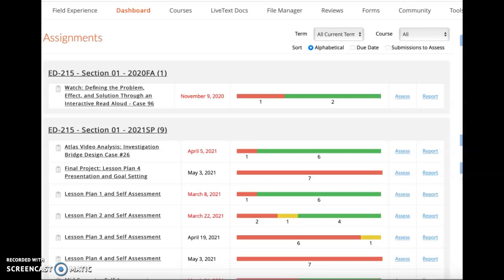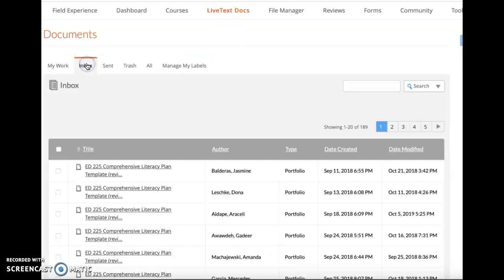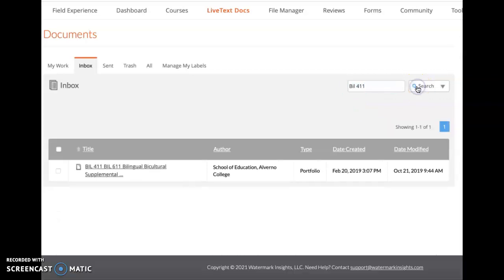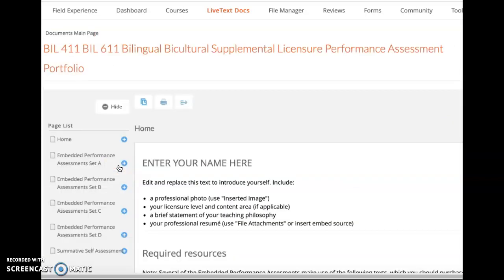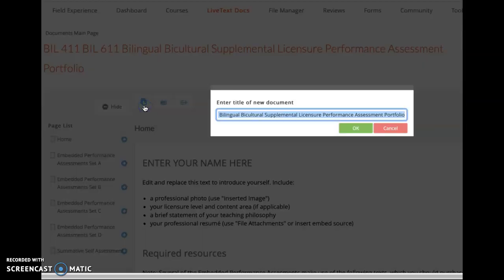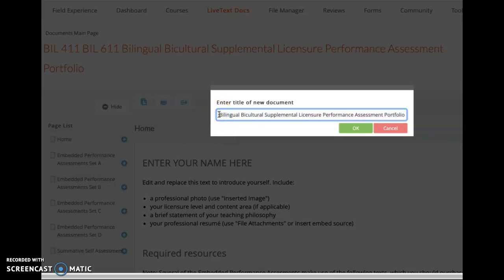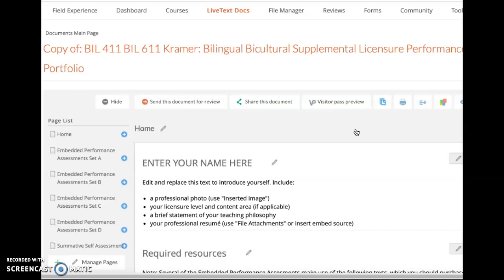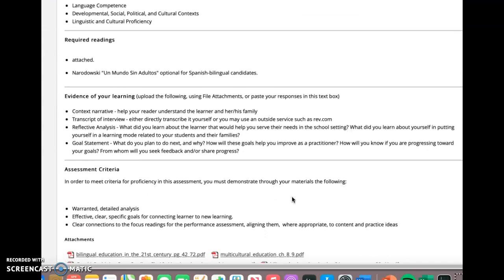BIL 411 Livetext